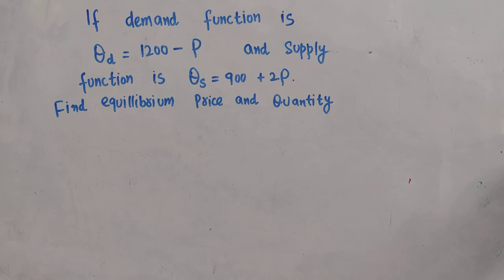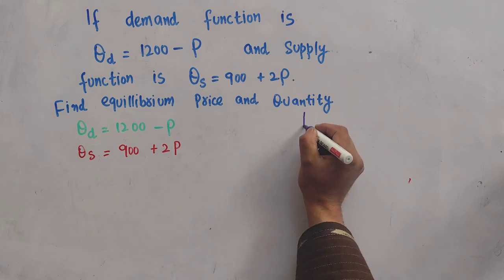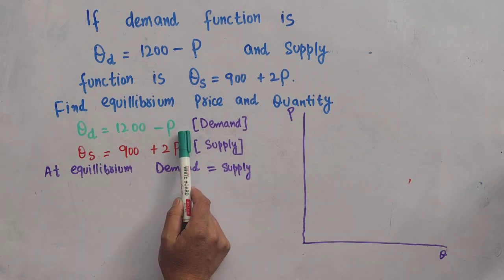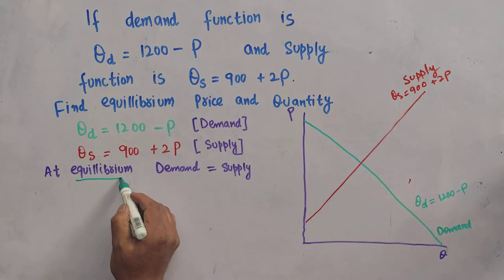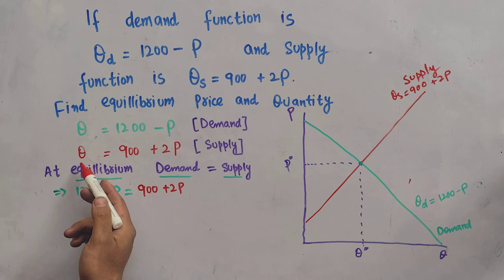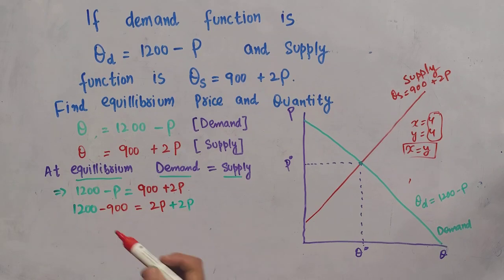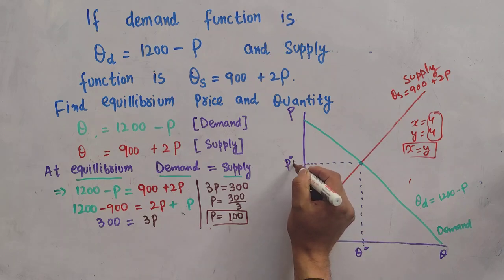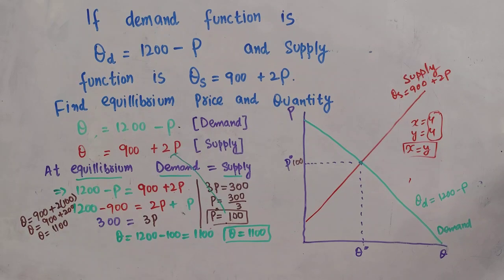how to find equilibrium price and quantity from the demand function and supply function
in this video we will learn how to find equilibrium price and quantity from the demand and supply function . the question is : if the demand function is Q= 1200-p and supply function is Q= 700+2p where p is price and Q is quantity find equilibrium price and quantity.
to solve this problem we equate supply and demand function with each other
1200-p=700+2p
then we solve for p to get Equilibrium price